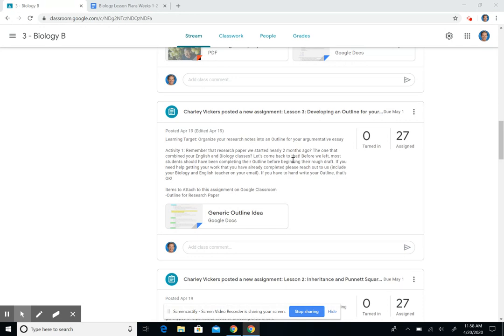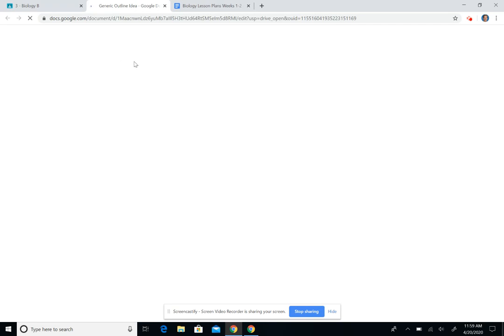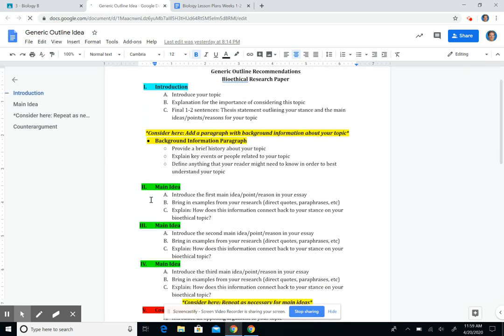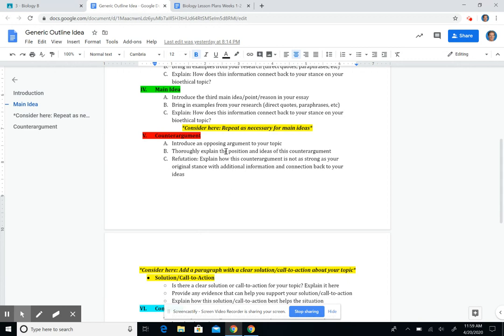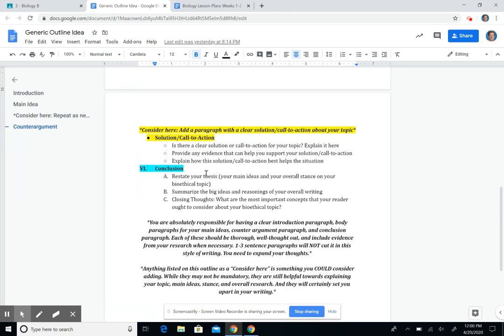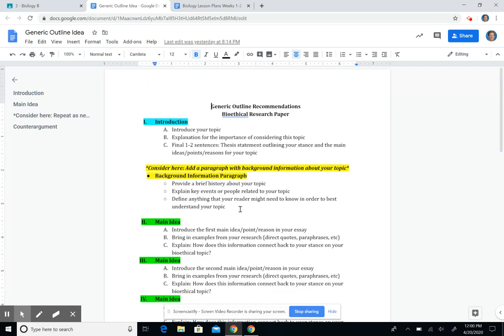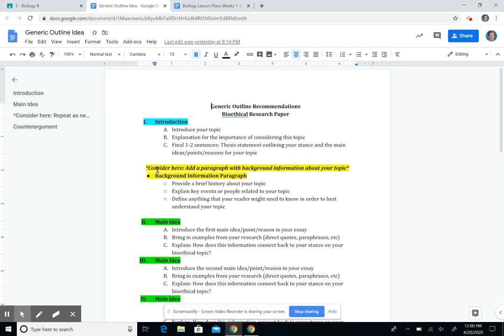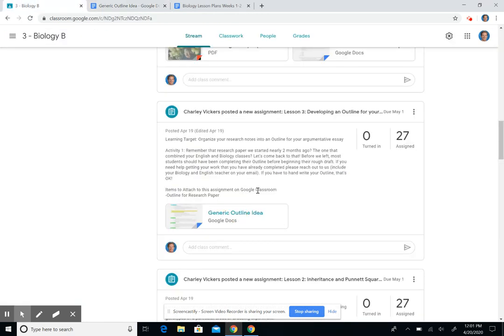Biology Lesson 3 (Weeks 1-2)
Outline of Biology Lesson 3 for weeks 1-2 of Distance Learning